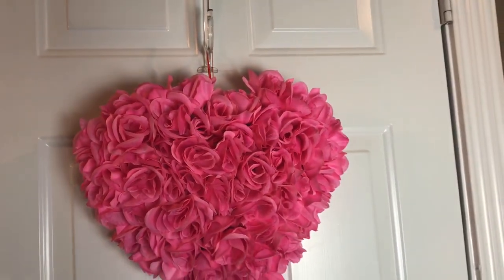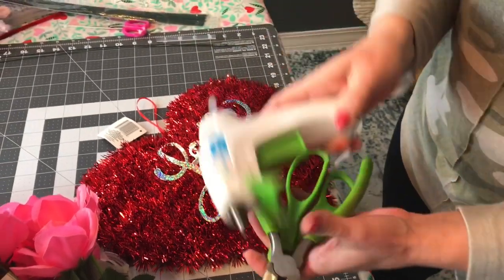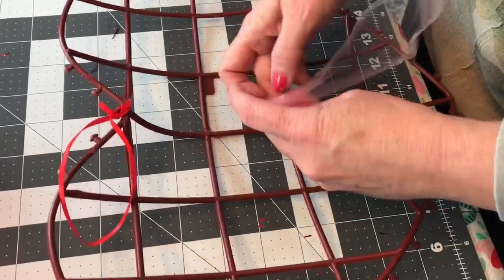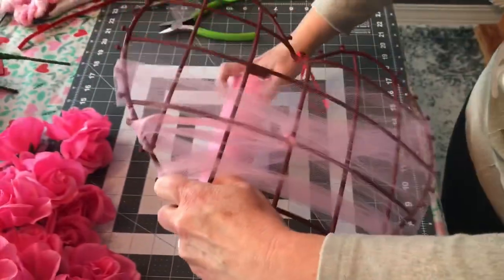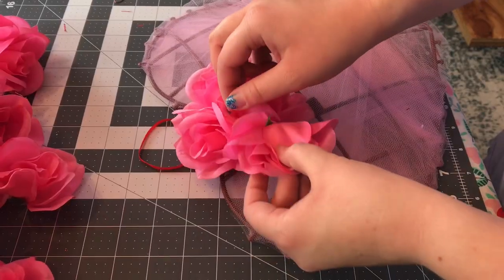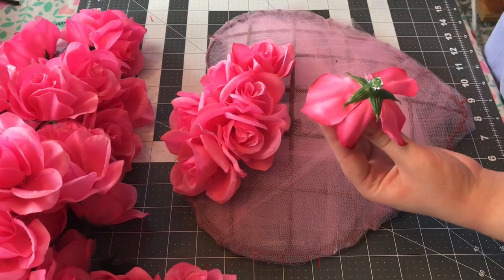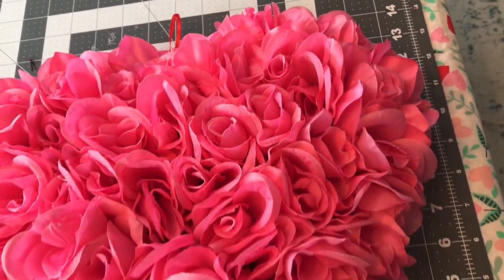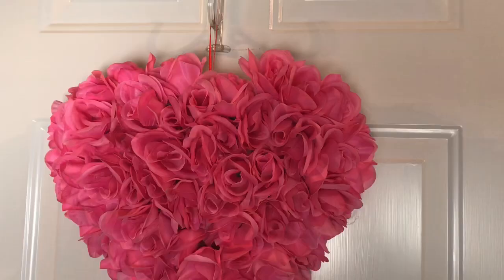Dollar Tree Beautiful ROSE Wreath DIY Valentine's Day Heart and Roses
Hi Everyone, In this video I show you how to make this simple and inexpensive rose wreath using materials from Dollar Tree.

Materials needed
11 rose picks from Dollar Tree
1 large red heart tinsel sign from Dollar Tree
tulle to match your roses
hot glue gun and glue sticks
scissors

If you make this wreath, I would love to see it.  Tag me in your pictures on Instagram. Keeping it Simple Crafts

  If you are on Instagram or Facebook, you can find me at Keeping it Simple Crafts.